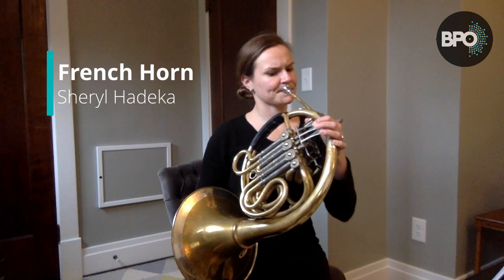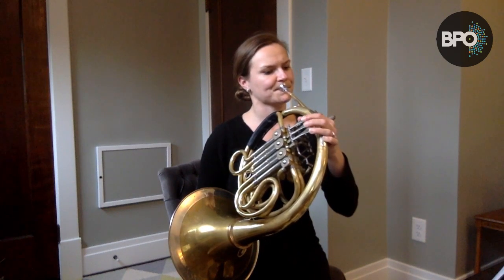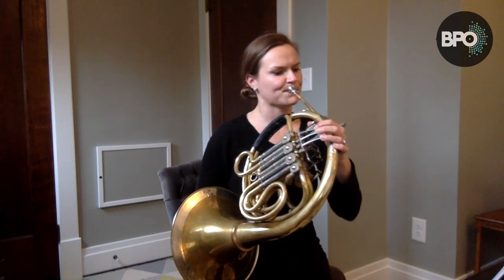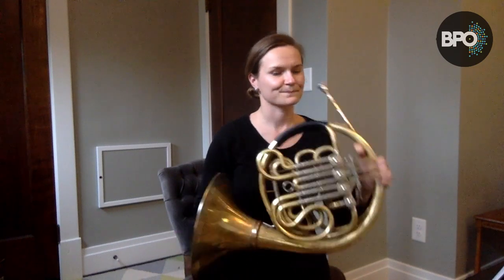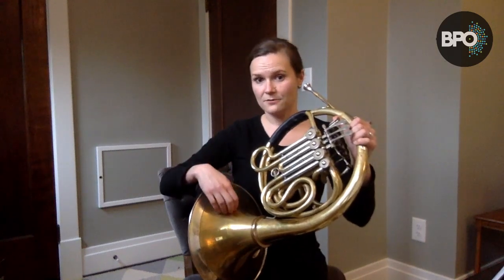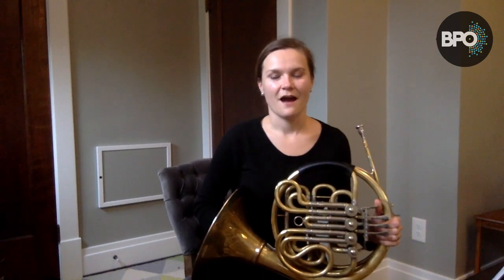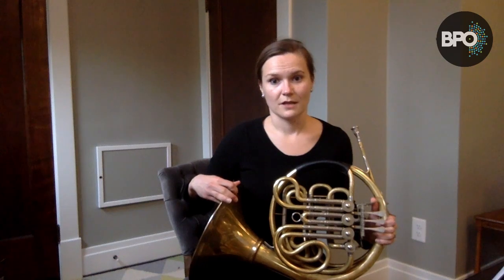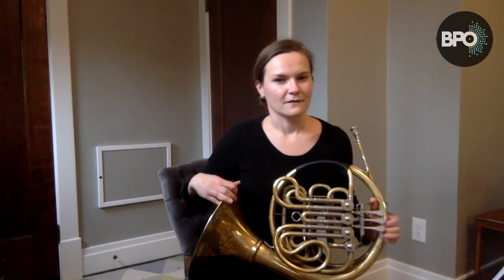BPO French Horn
Join BPO musician Sheryl Hadeka as she demonstrates the French horn. Part of the BPO's PlayOnWNY project.